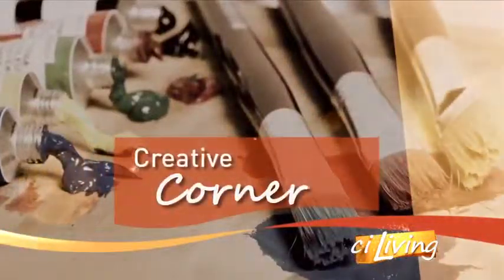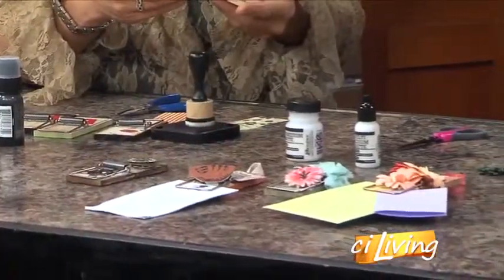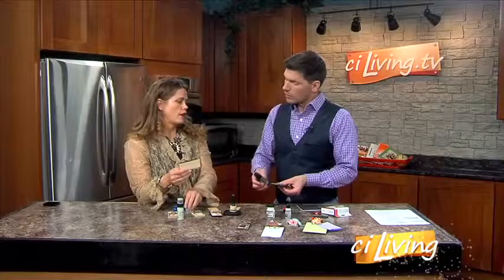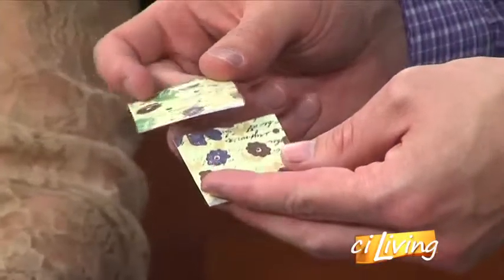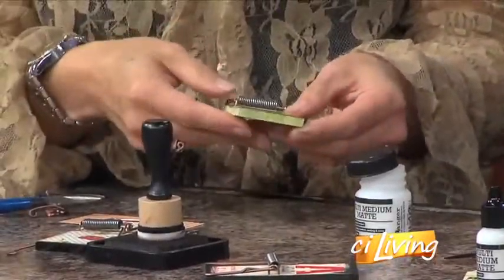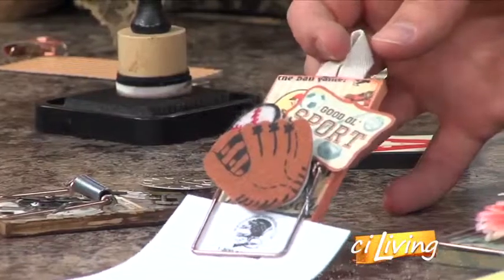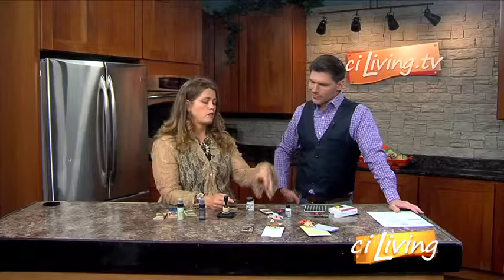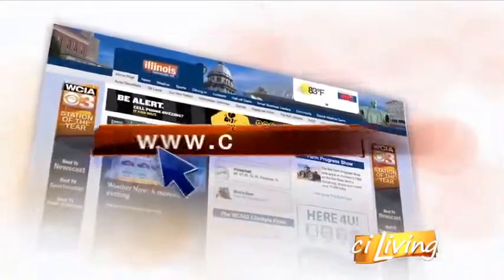Ultimate Craft - Mouse Traps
We're turning mouse traps into home decor with Daisy Lane Scrapbooking and Craft Mall.